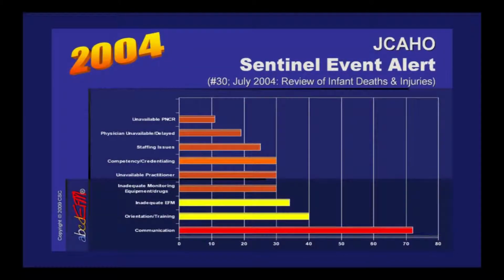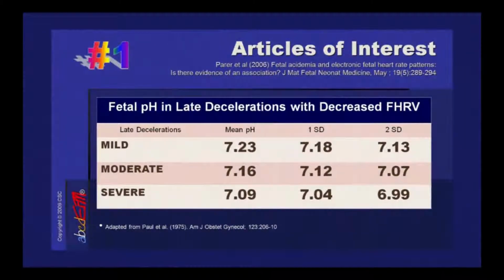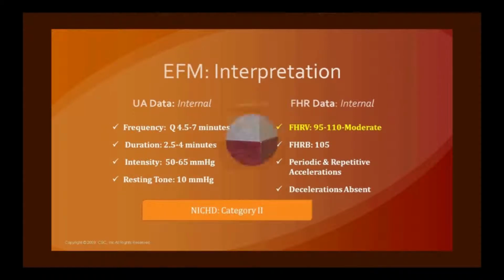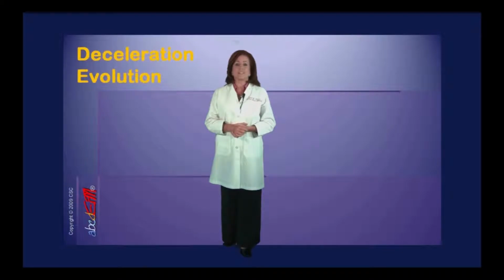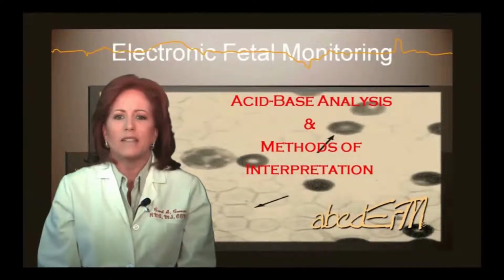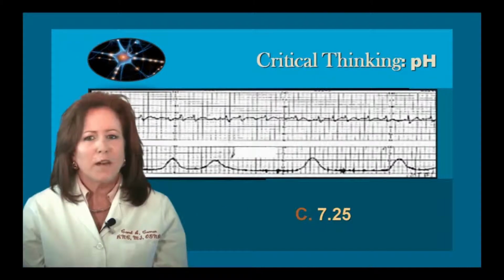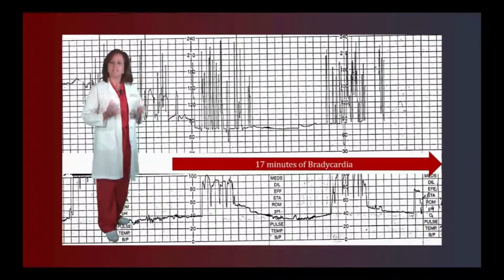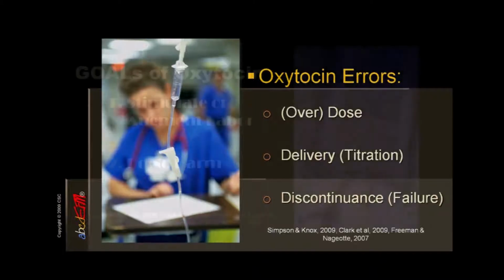ABCDEFM Ten Minute Demonstration Video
A brief compilation of selected scenes from our first course offering!